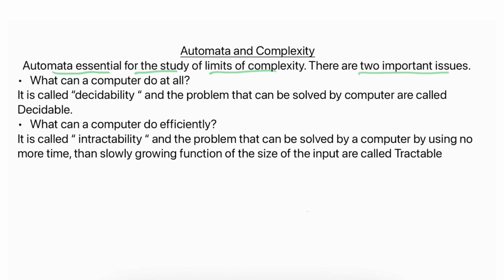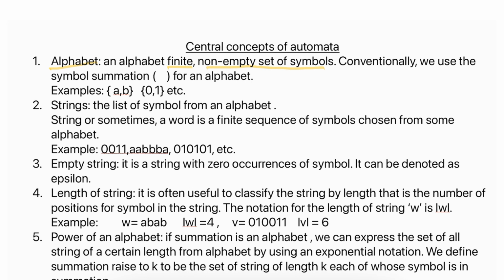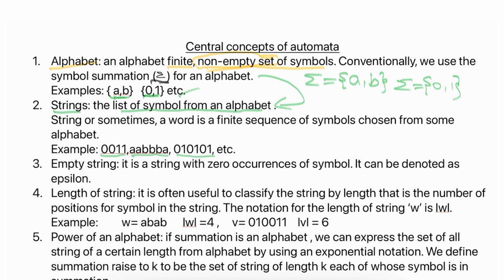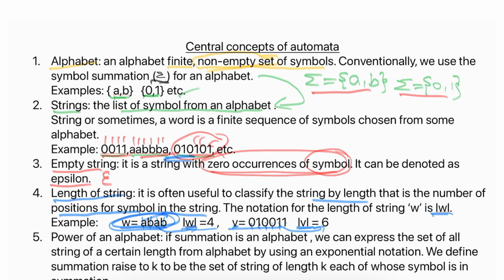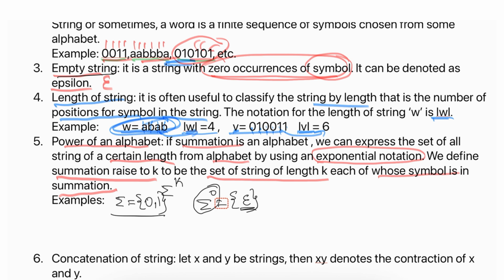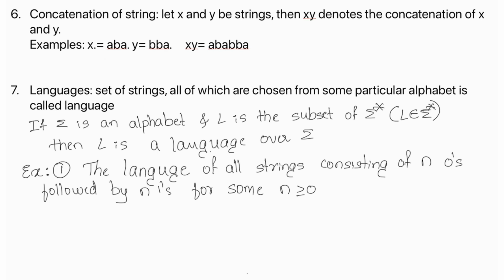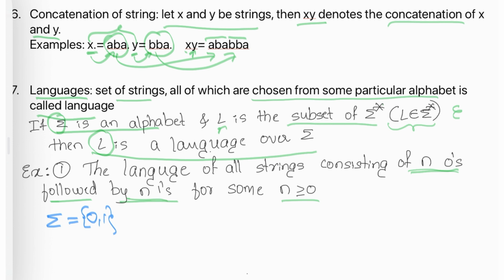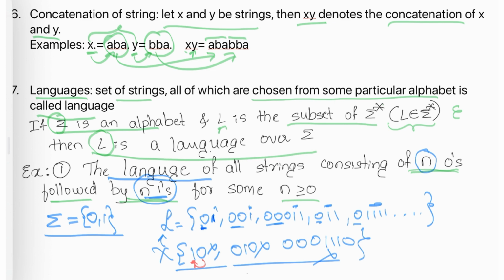Class 2 Theory of Computation Module1: Automata & its Complexity and Central Concepts of Automata.